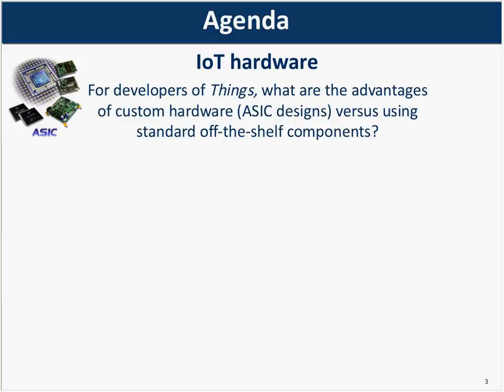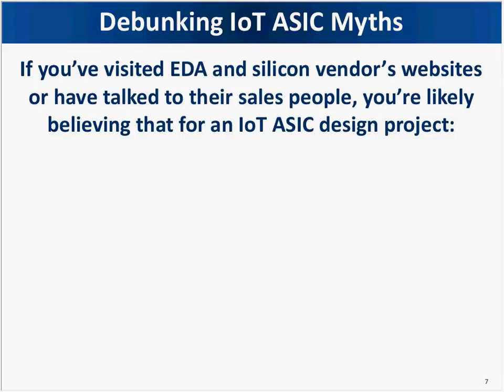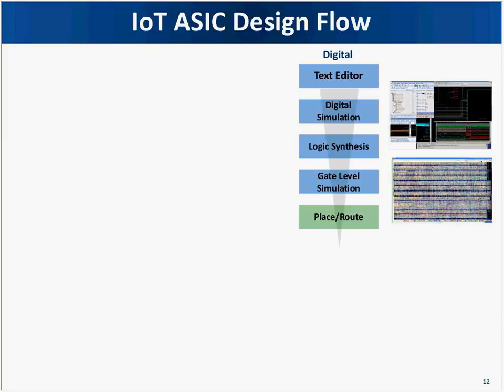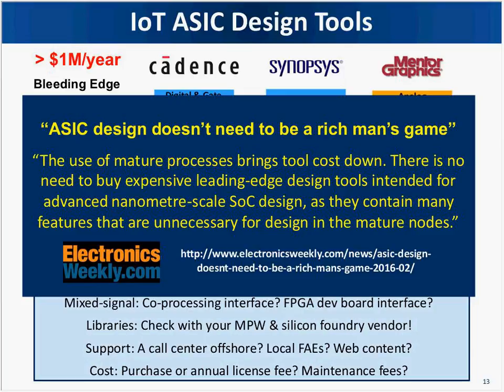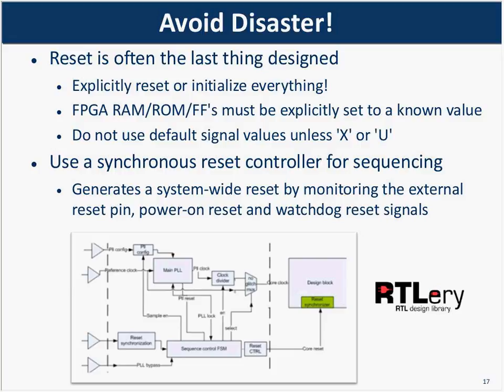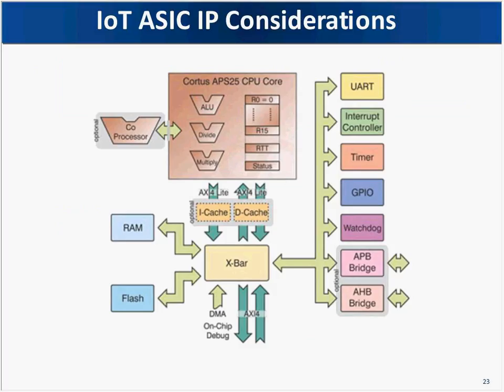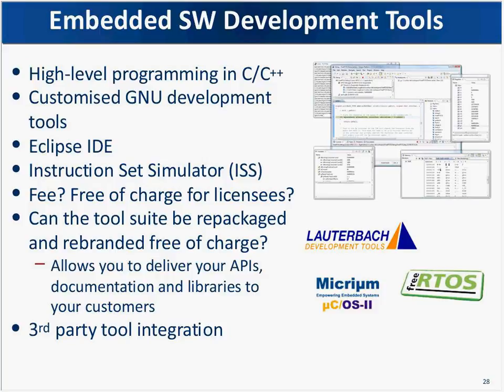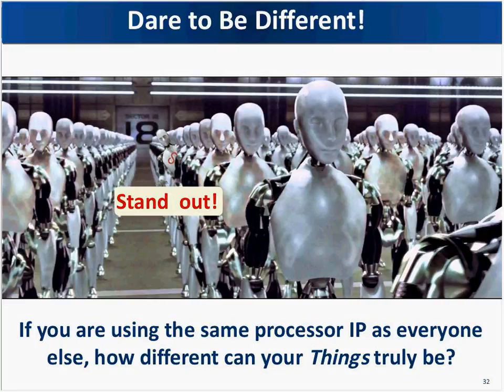Cortus IoT and M2M Design Webinar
View the Cortus IoT and M2M Design Webinar to learn what it takes to design and manufacture a custom ASIC to make your Things stand out.